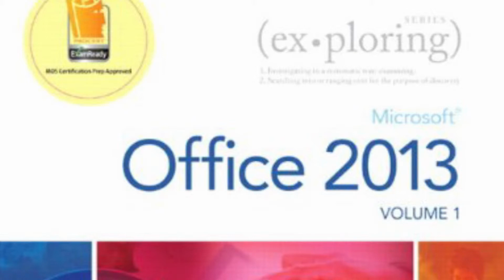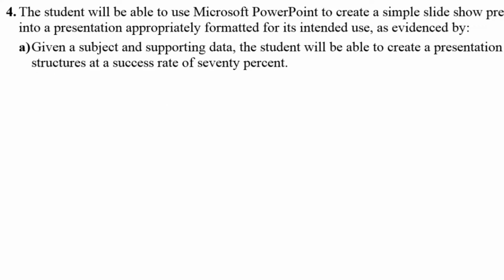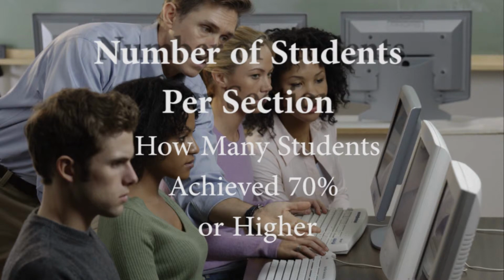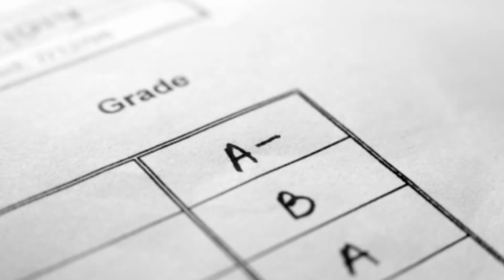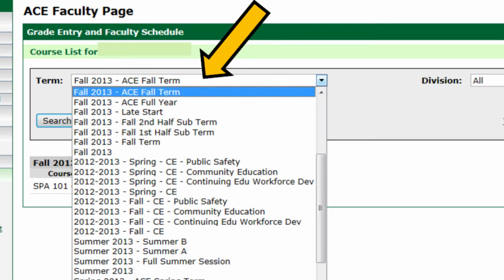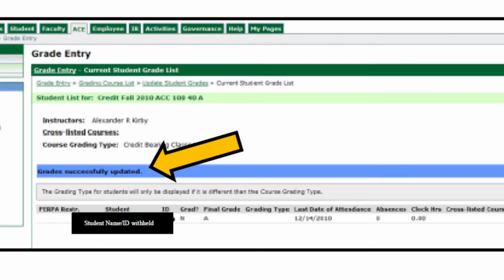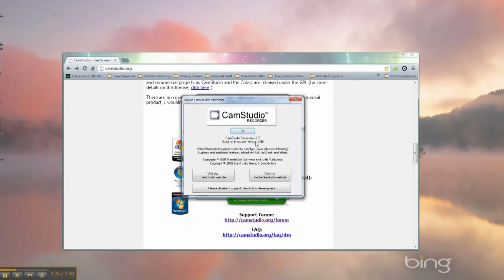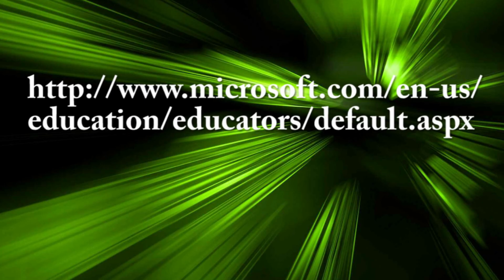Kevin Slonka discusses the major points from the ACE Meeting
Kevin Slonka recaps the annual ACE disciplinary meeting. More specifically, he talks about 5 key areas: CIT 100, course assessment, grade entry, screencasts, and Microsoft® tools for editors.

*This video was produced by students in the Media Production program, at Pennsylvania Highlands Community College, as a part of their classroom exercises